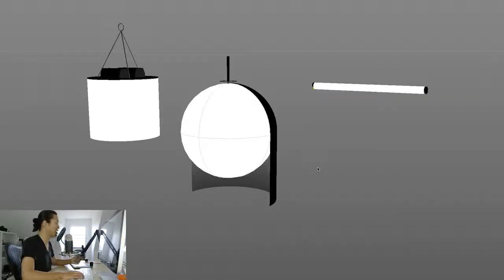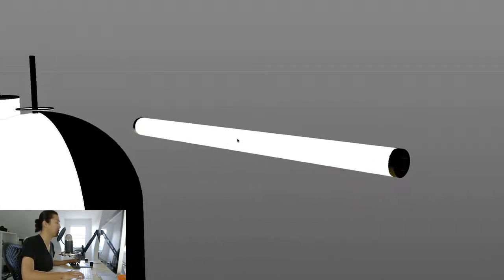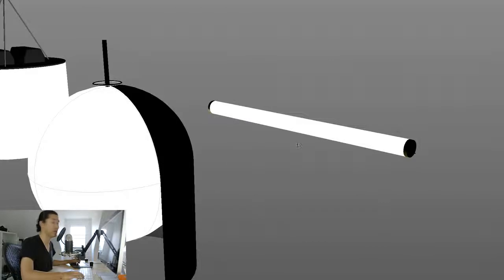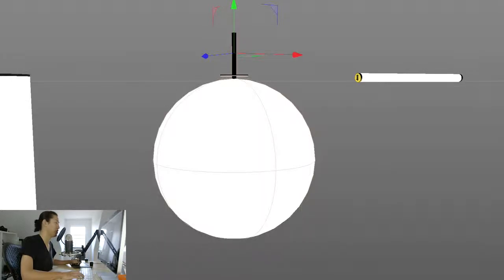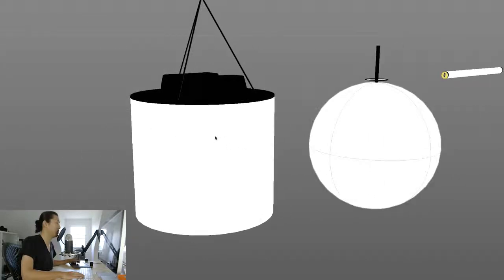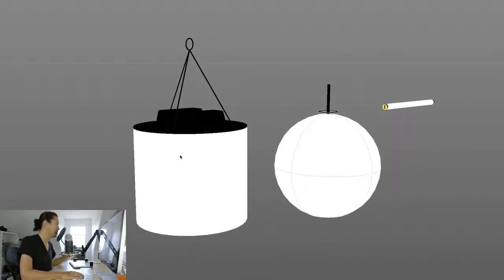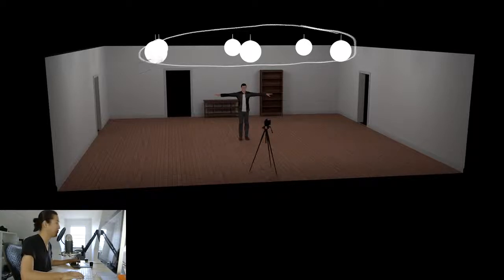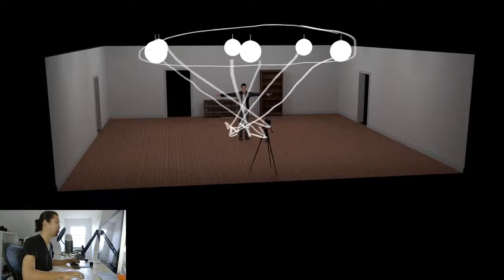Volume Lights 101 - Film Industry Lights